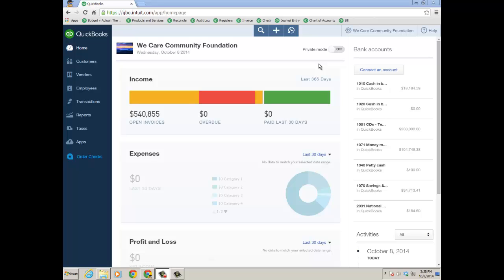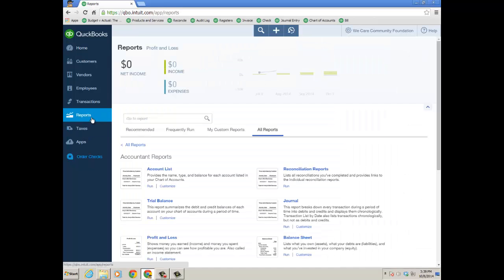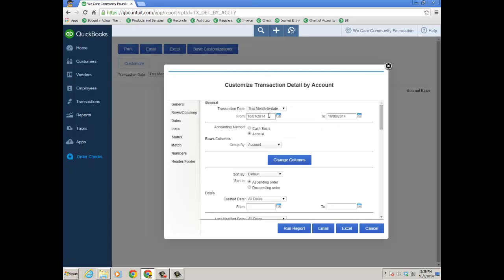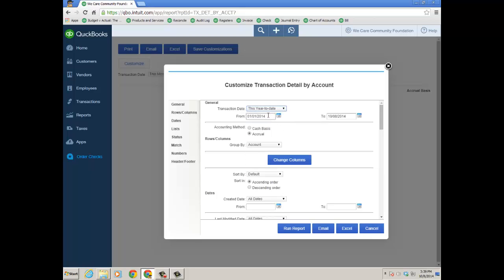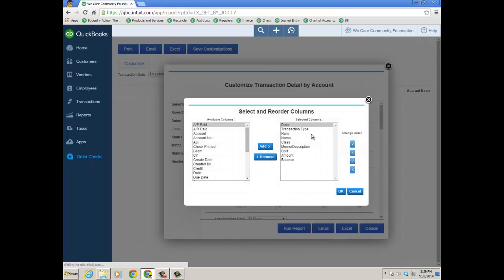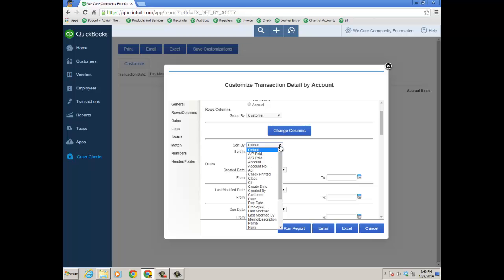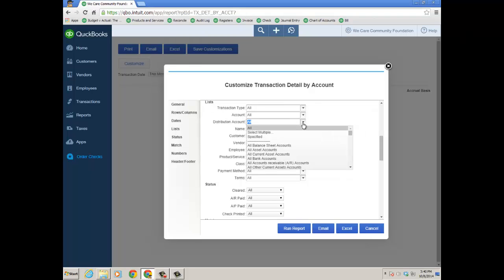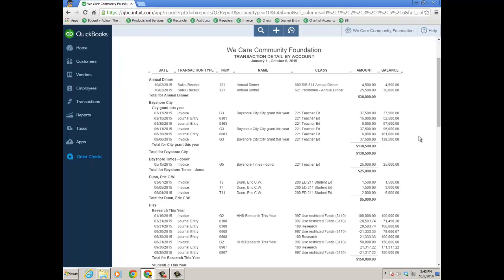Create a NonProfit Donor Contributions Report in QuickBooks Online